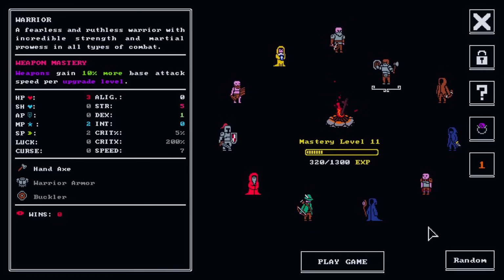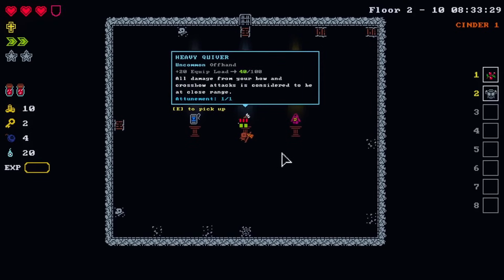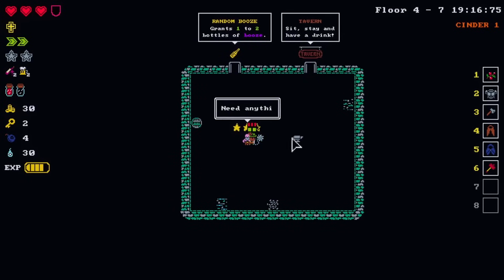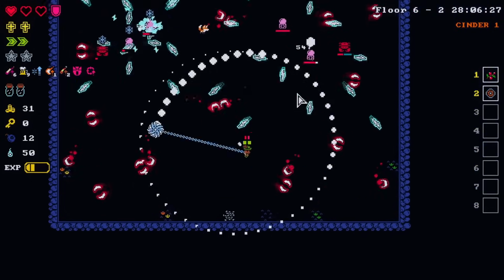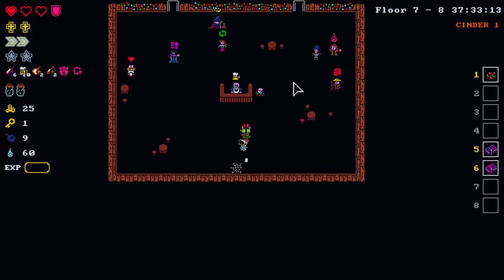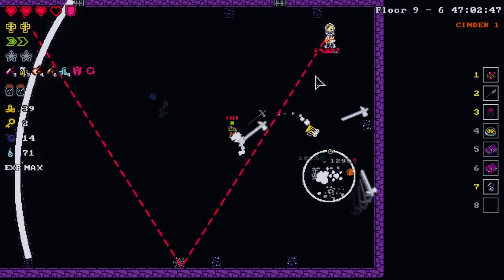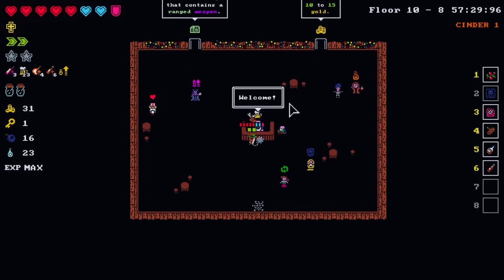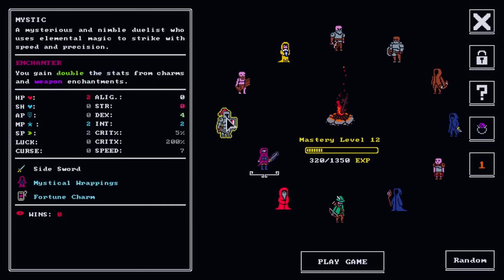Everyone should own this roguelike. | Tiny Rogues